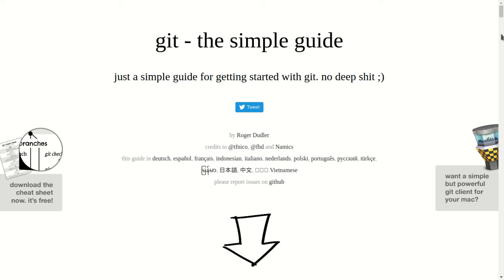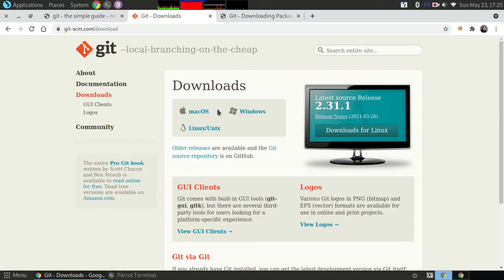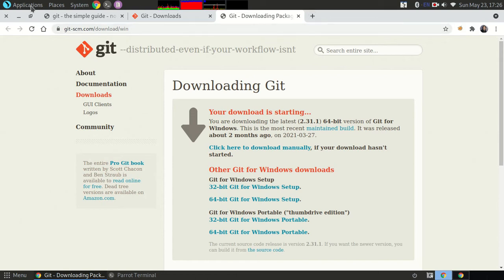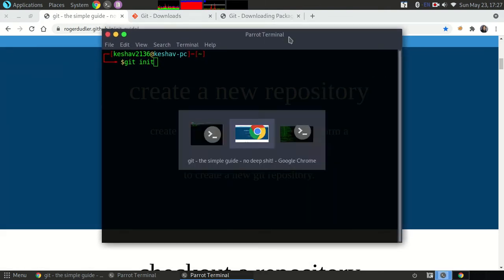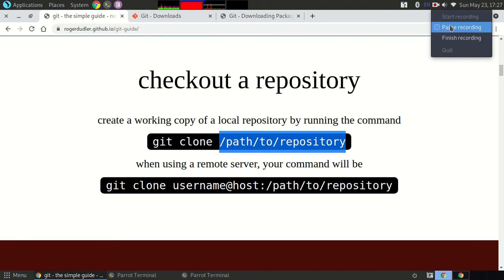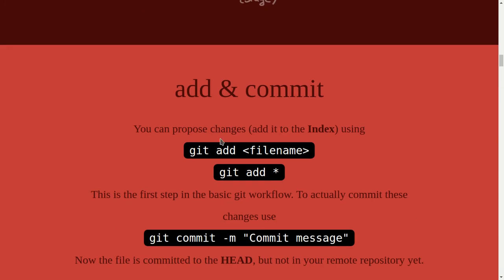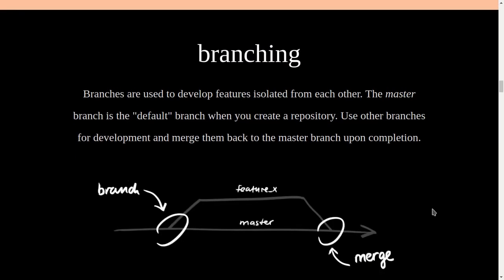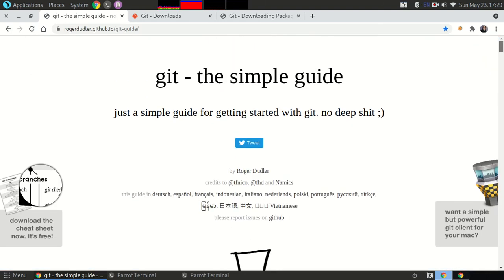Learn Git & GitHub in 5 min || Explain me like I'm 5 | Github Version Control | DevOps | Programming